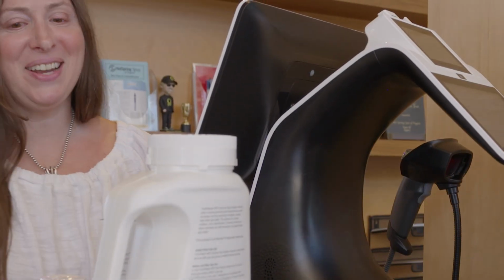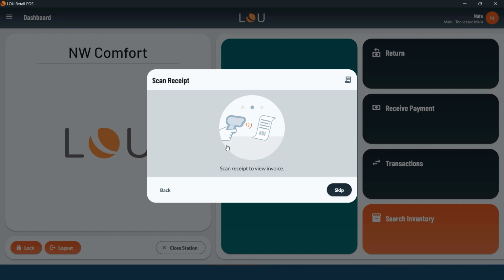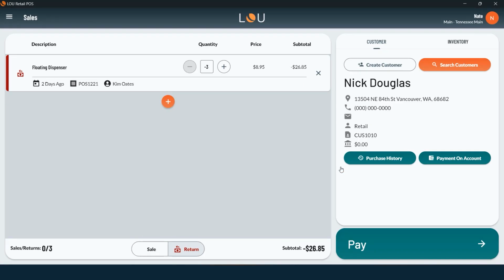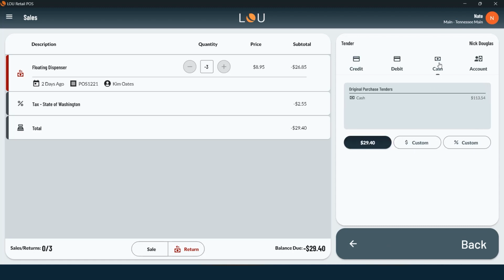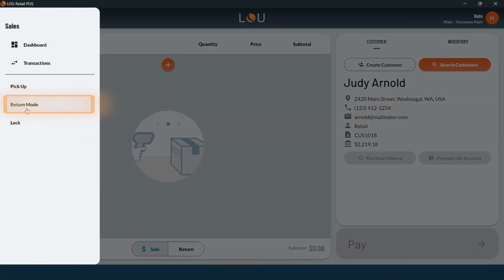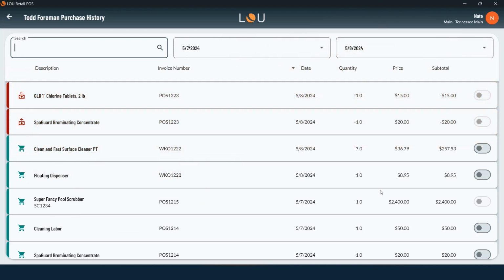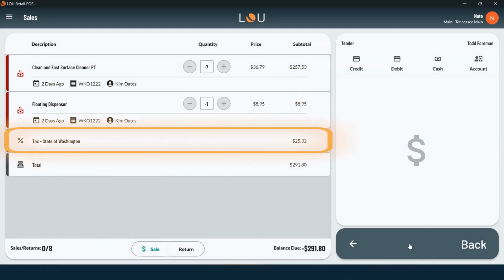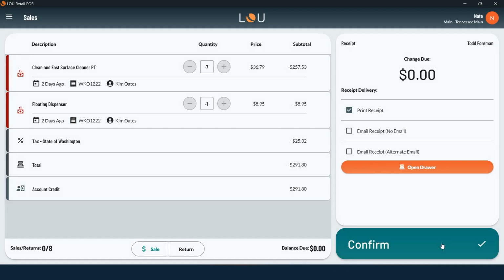LOU Retail POS - Returns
Managing returns in your POS system shouldn’t be complicated. LOU Retail Point of Sale lets you handle returns as easily as making a transaction.

In this video we demonstrate how to take a return by scanning a customer receipt or by looking up the customer.